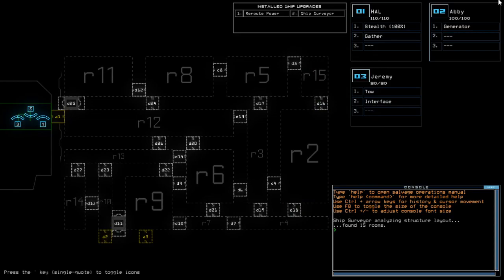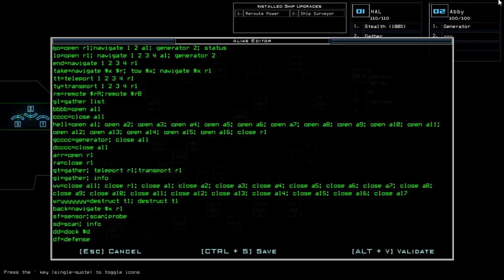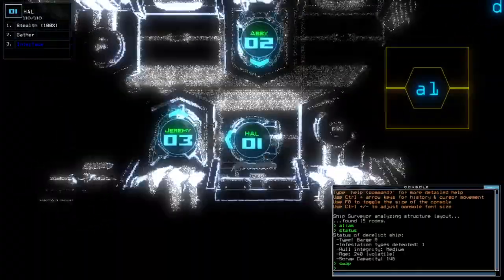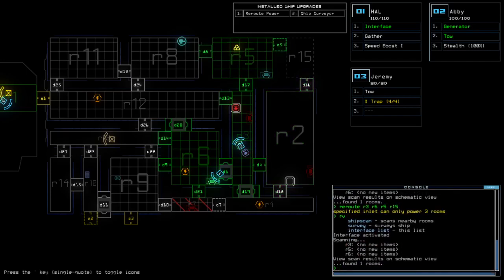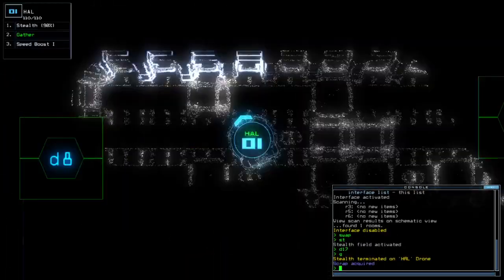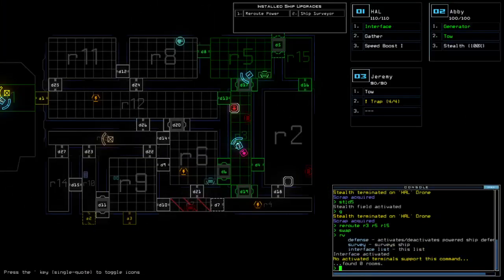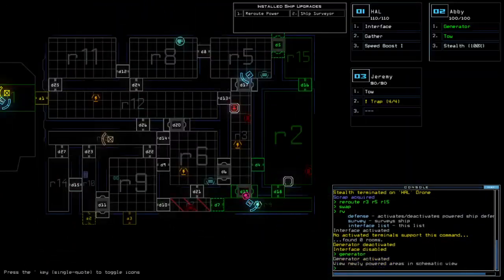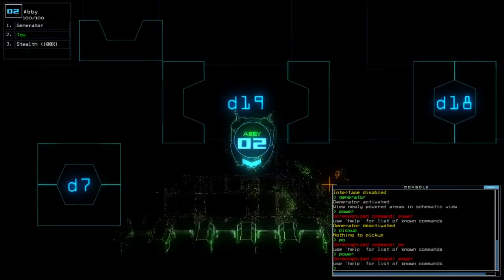Duskers Daily 19 Jul 2021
Time to roll with the logic.